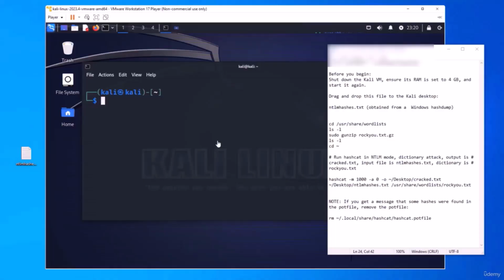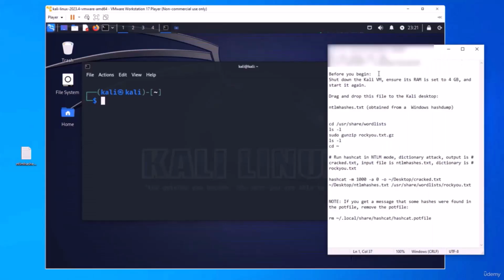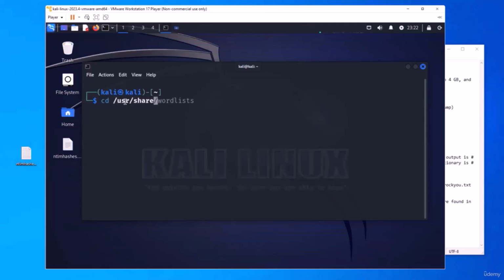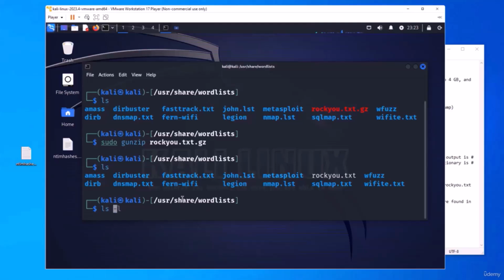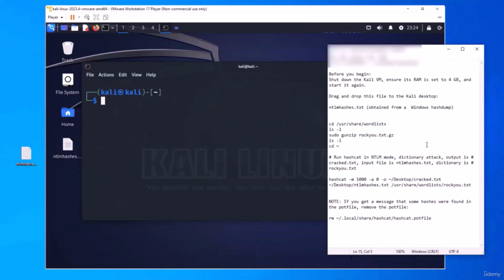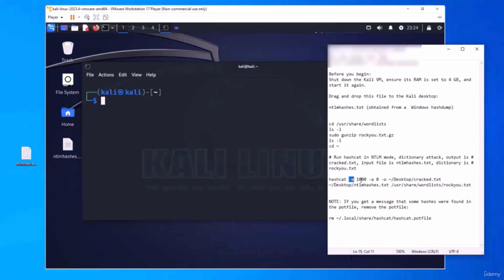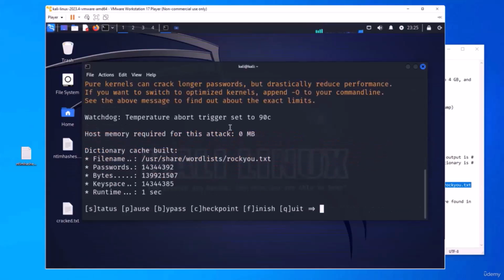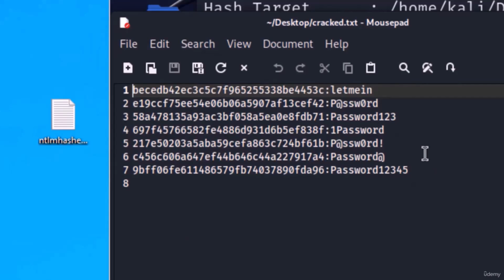Password Cracking with Hashcat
In this tutorial, you will learn how password hashes are cracked using Hashcat for ethical hacking, penetration testing, and cybersecurity research purposes only.

We break everything down step-by-step, from beginner concepts to advanced Hashcat techniques, including hash types, attack modes, and real-world examples used by security professionals.

⚠️ This video is strictly for educational and ethical cybersecurity purposes only. Do NOT use these methods on systems or accounts you don’t own or have written permission to test.

🔐 Topics Covered:

What is Hashcat and how it works

Understanding password hashes

Hashcat attack modes explained

How security professionals test password strength

Common mistakes and how to defend against cracking attacks

👨🏽‍💻 Perfect for:
✅ Beginner pentesters
✅ Cybersecurity students
✅ Ethical hackers
✅ SOC analysts